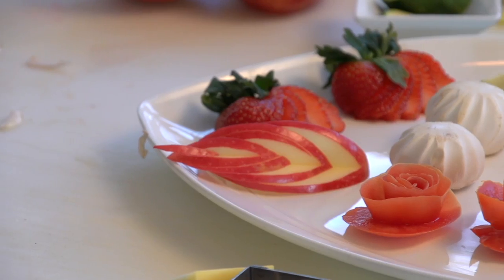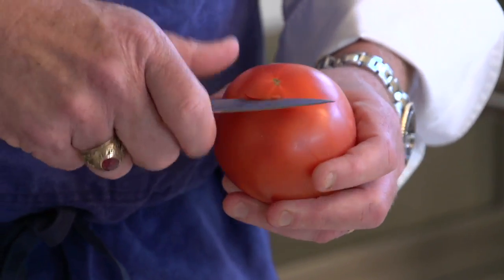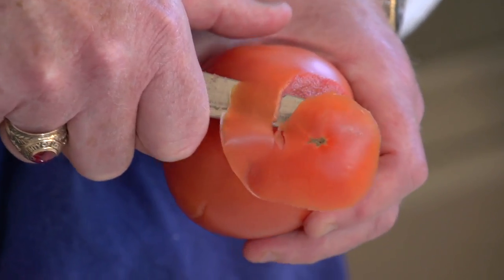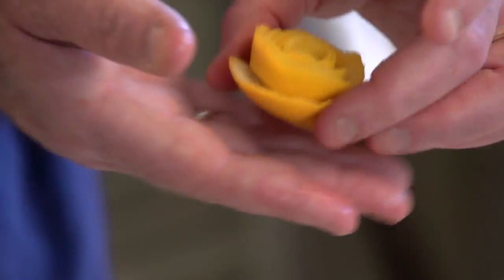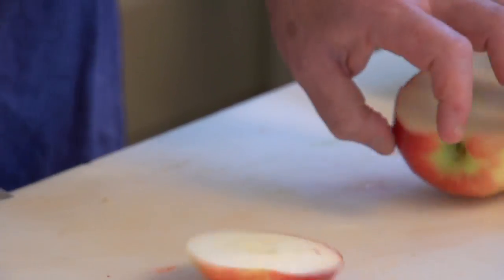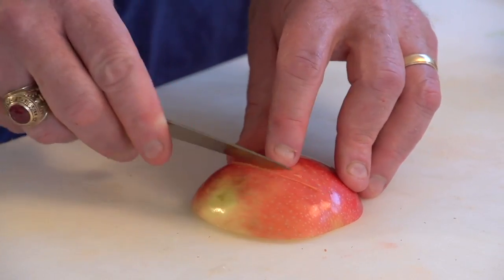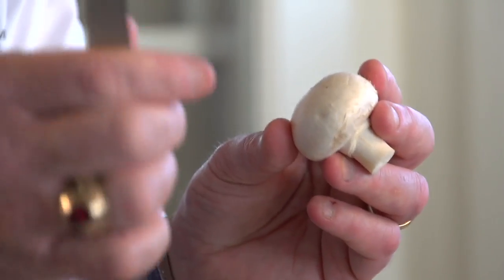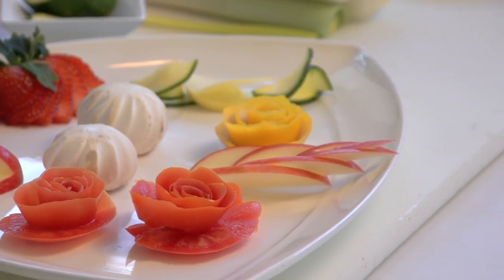How to create garnishes for your dinner party with Chef Dean Corbett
Chef Dean Corbett demonstrates how to make a strawberry fan, tomato rose, thinly sliced zucchini, apple bird and mushroom cap garnish for plating. Impress your dinner party guests by using these knife skills to create stunning treats out of fruits and vegetables.